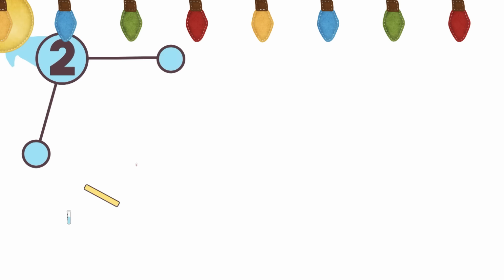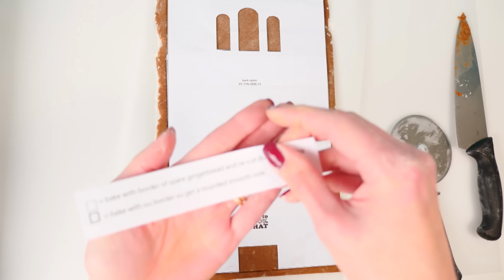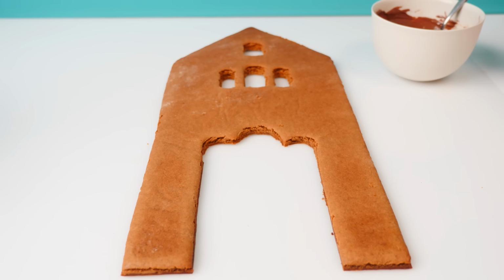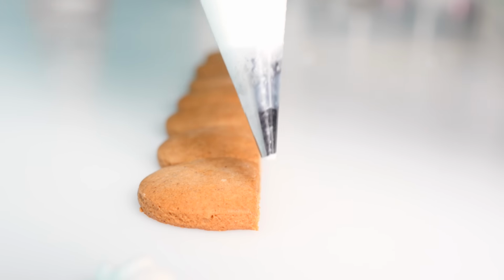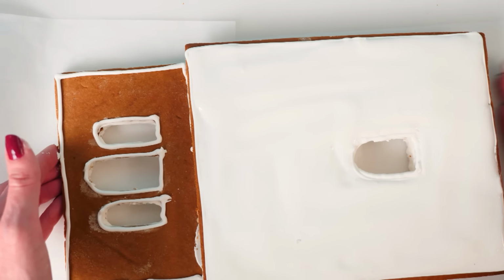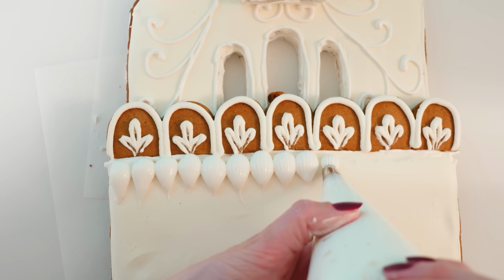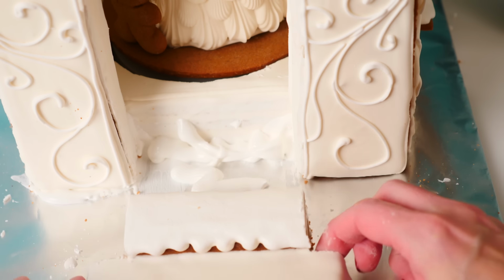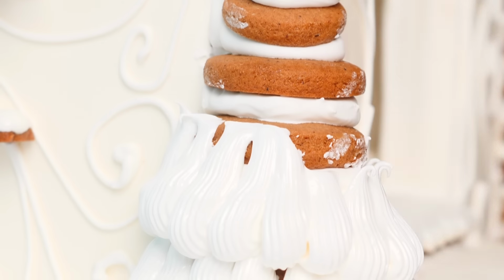Making a Gingerbread House for Homeless | How To Cook That Ann Reardon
Making & decorating a large gingerbread house and gifting it to homeless.

You can send letters & stuff to:
Australia